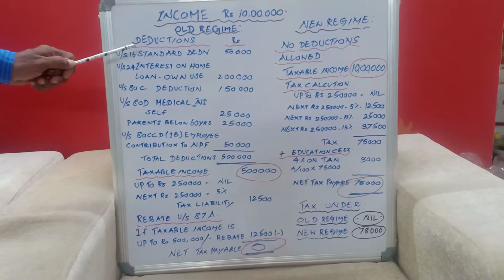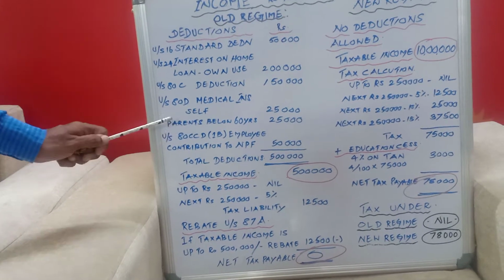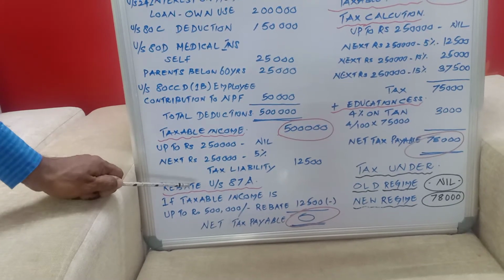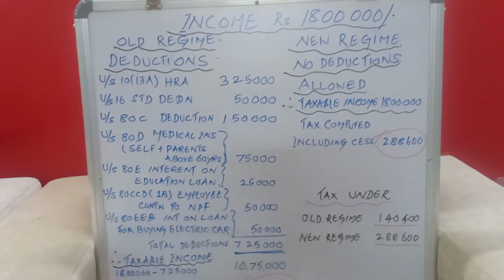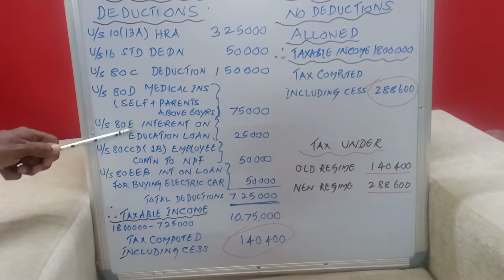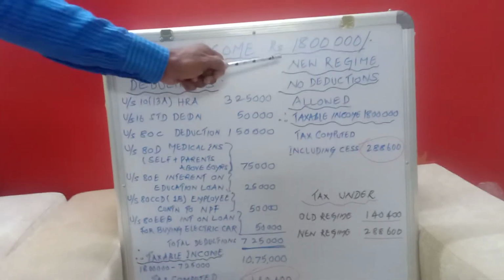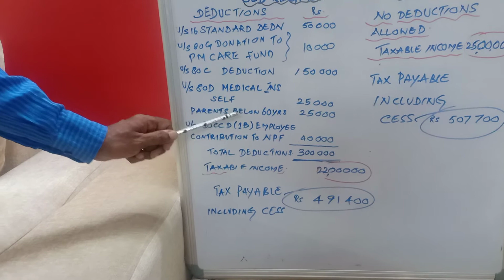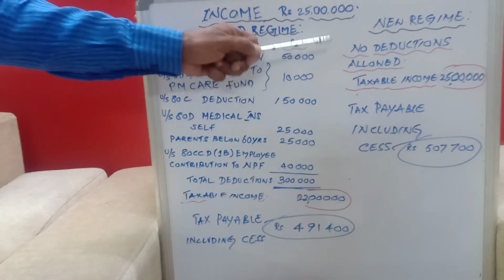NO TAX UP TO RS 10 LAKHS , OLD VS NEW TAX PART II - AN ANALYSIS BY PROF DR N. CHANDRASEKARAN .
PART II ILLUSTRATIONS ON OLD VS NEW TAX SYSTEM